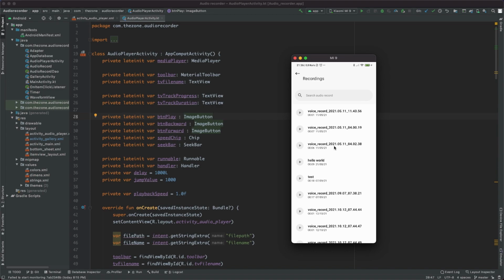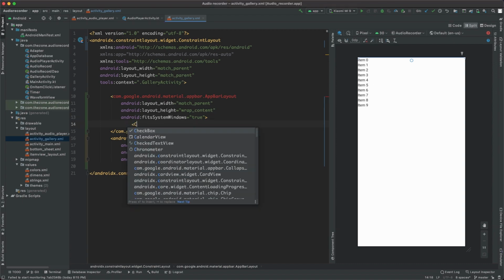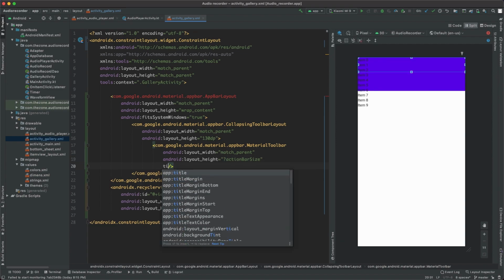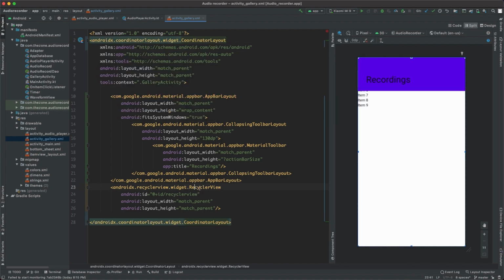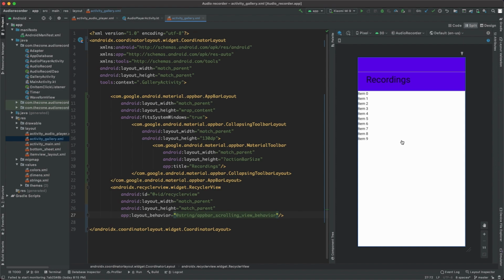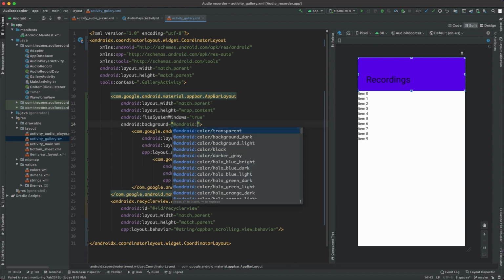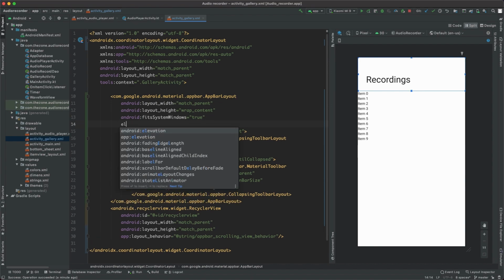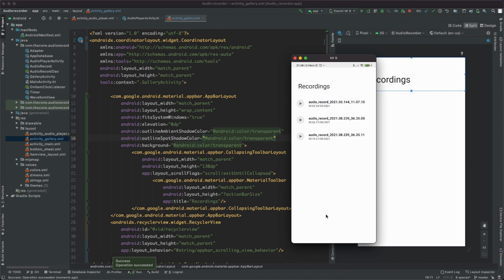Audio Recorder #21 Collapsing Toolbar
Hello friends,

In this video we will make a collapsing tool bar with a title that is large when the layout it fully visible and collapses and becomes smaller as the layout is scrolled Up. when scrolled down, the title regains its normal size and the toolbar expands.

TIMESTAMP
0:00 - Intro
0:28 - AppBarLayout
0:47 - CollapsingToolbarLayout
0:59 - MaterialToolbar
1:20 - Switch to CoordinatorLayout
1:33 - RecyclerView Layout Behaviour
1:53 - CollapsingToolbarLayout Scroll Flags
2:13 - Change AppBar Color
2:34 - Remove AppBar Shadow